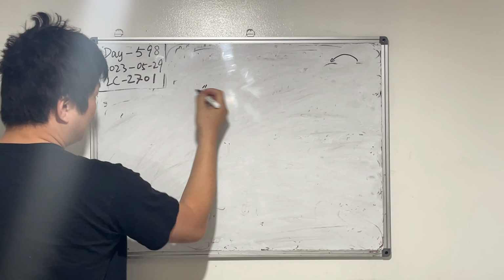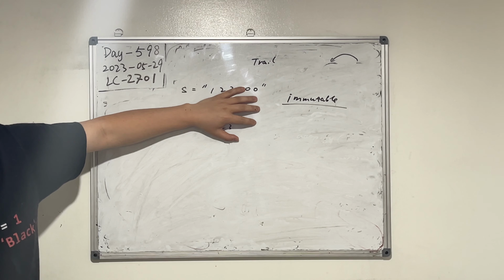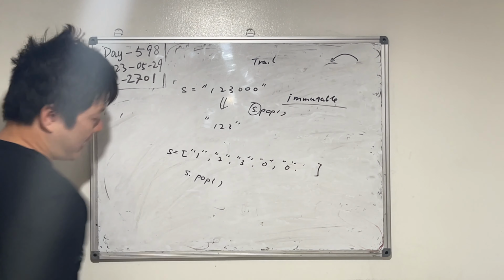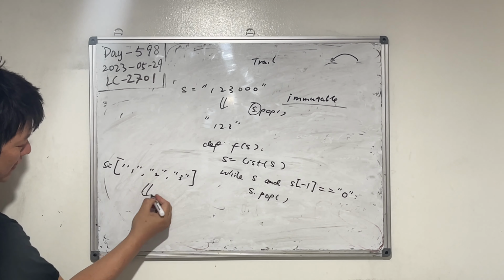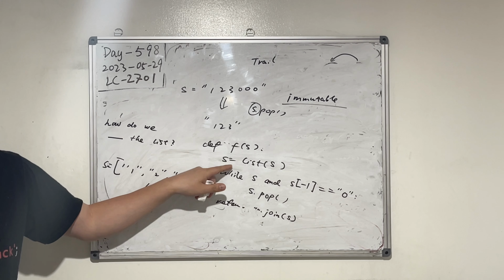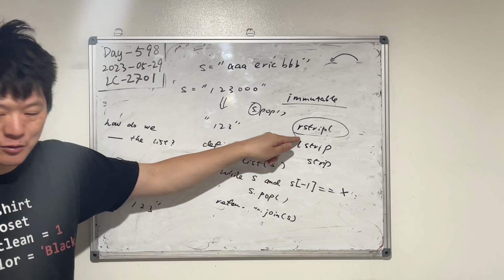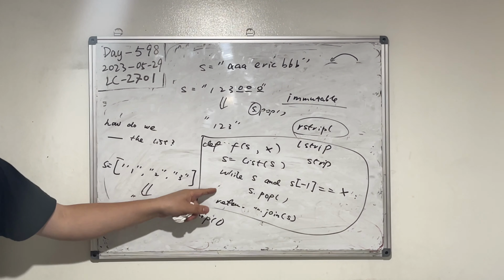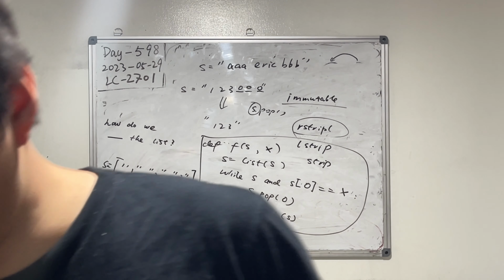Day 598 - Teaching Kids Programming - Remove Trailing Zeros From a String (strip, lstrip, rstrip)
00:01 Remove Trailing Zeros
02:30 Python Implementation of rstrip
04:00 Time Complexity
06:58 Summary What Have You Learnt